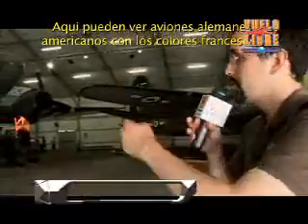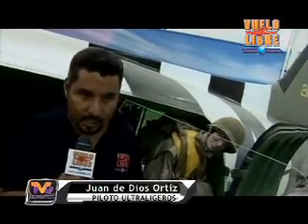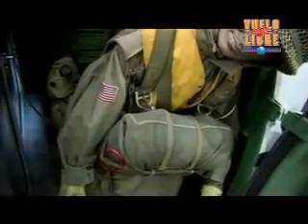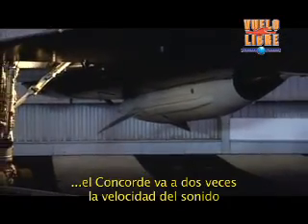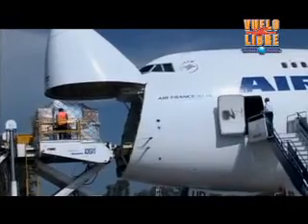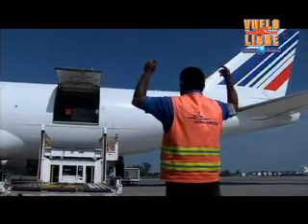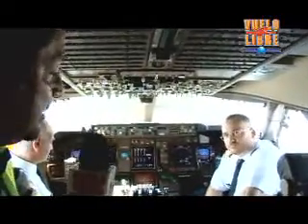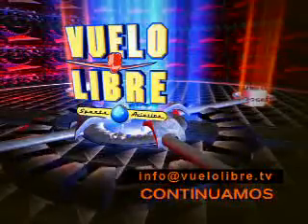VUELOLIBRETV MUSEO DEL AIRE Y EL ESPACIO, MOTORES ROTAX 2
VIISITA AL MUSEO DEL AIRE Y EL ESPACIO EN LE BOURGET, CURSO DE MOTORES ROTAX Y MAS